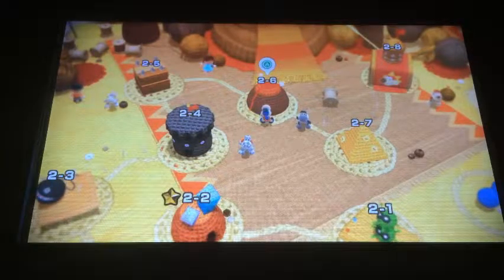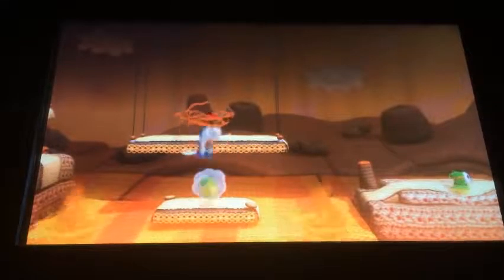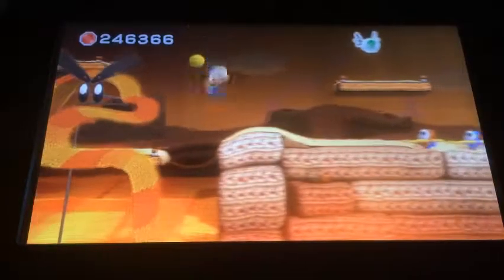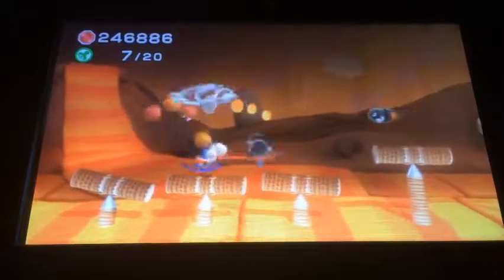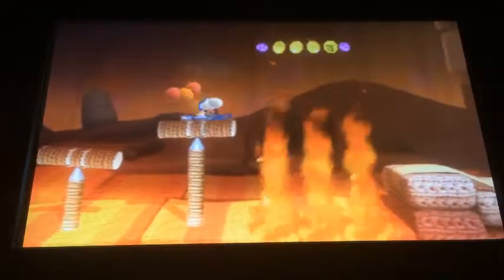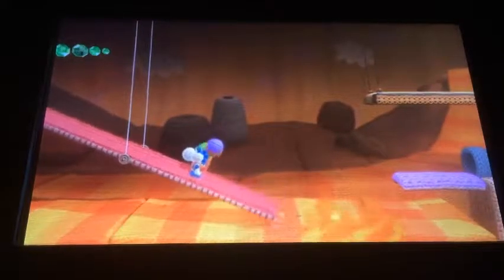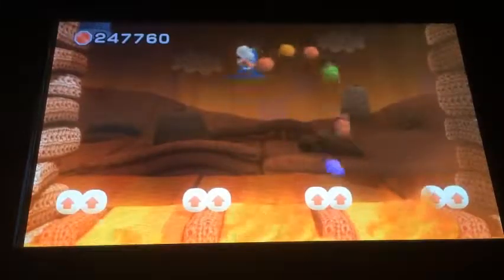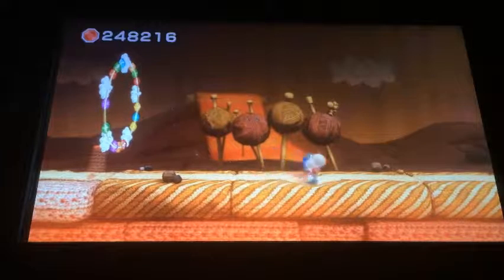Summer Month Ep.68 2-6 Lava Scarves and Red-Hot Blarggs